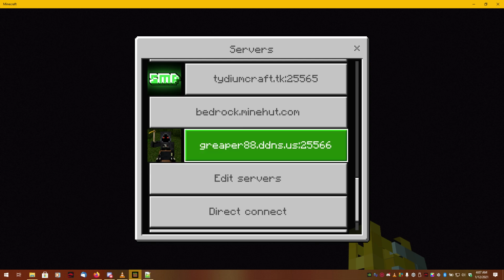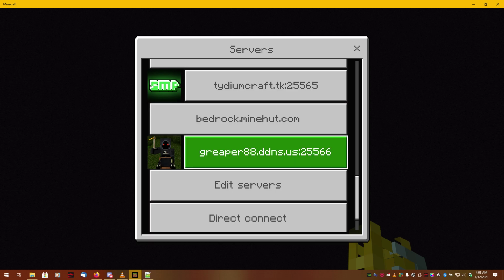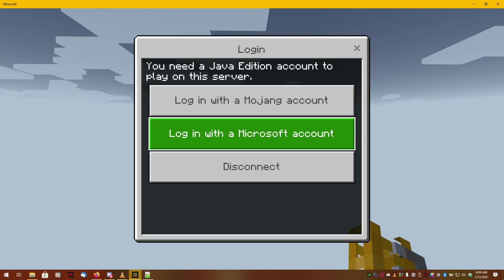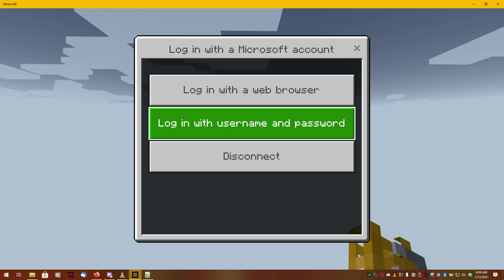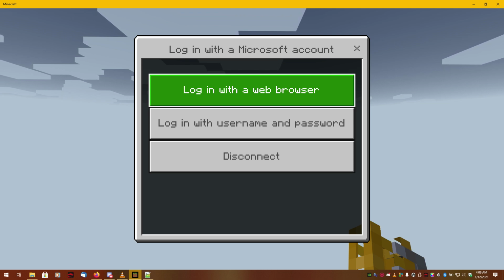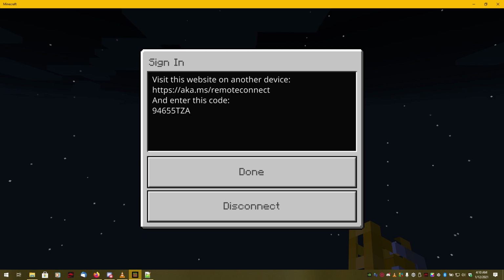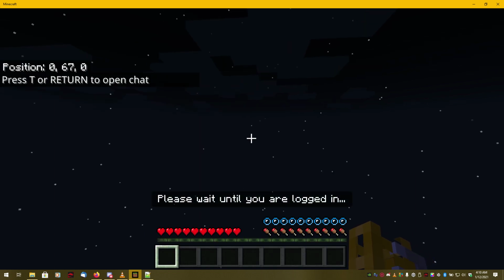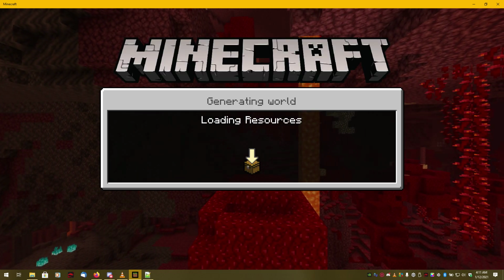GeyserConnect Service Update! MSA and Chunk Caching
here I talk about the MS Authetication system being added to the server, as well as a implemented setting to smooth movement issues!